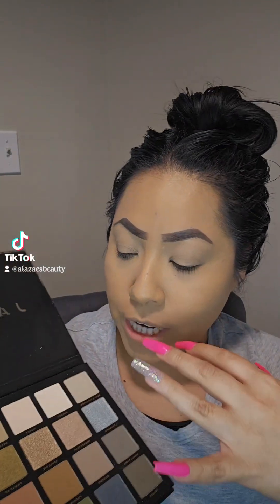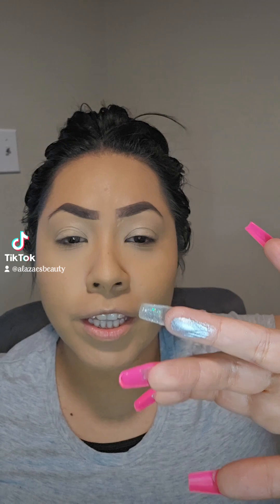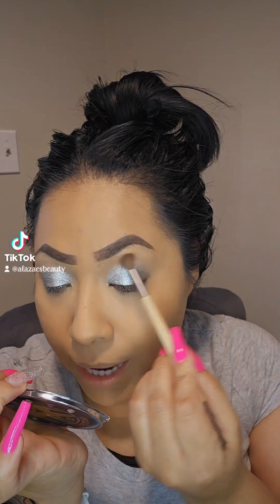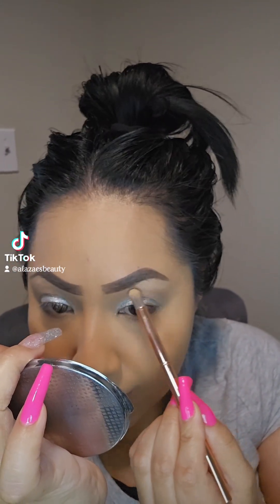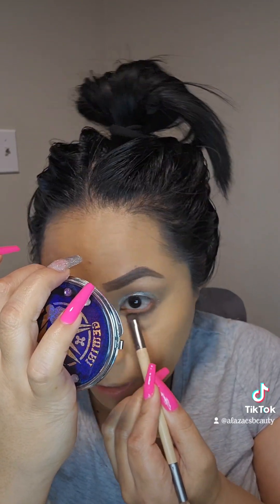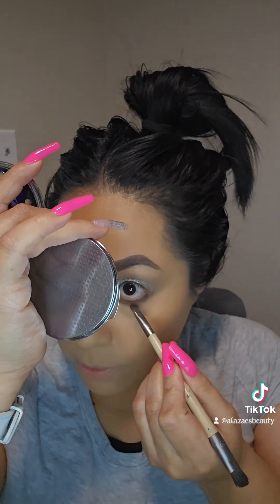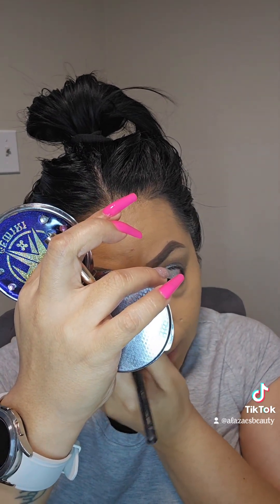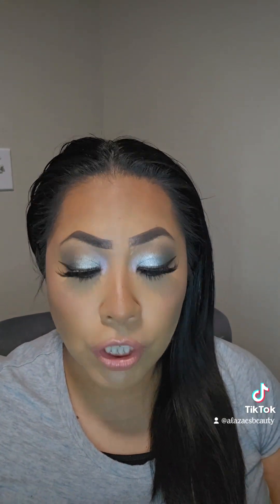silver smokey eyeshadow/tutorial |alazaesbeauty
let me show you how easy it is to create a shimmer silver smoky eyeshadow look

using

maybelline for eyebrows and foundation
@jaclynhillcosmetics eyeshadow palette
mac lipstick
lagirl lipliner